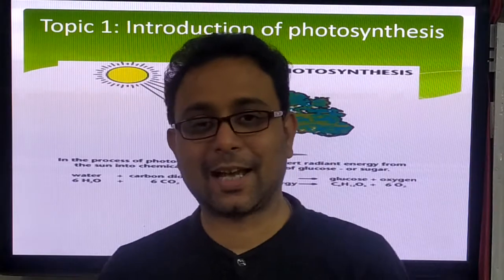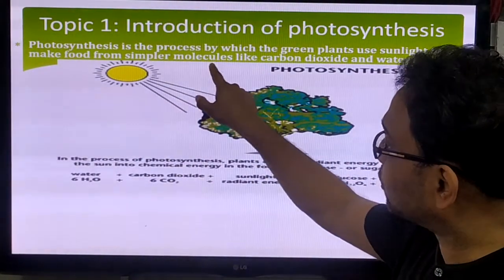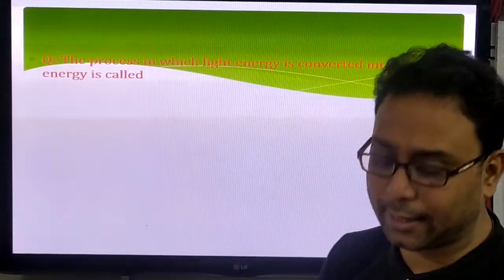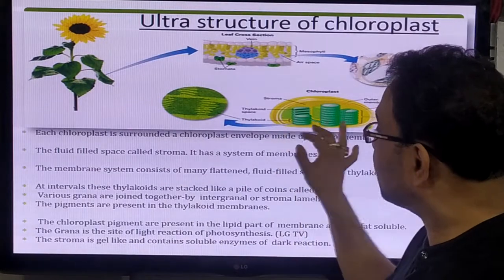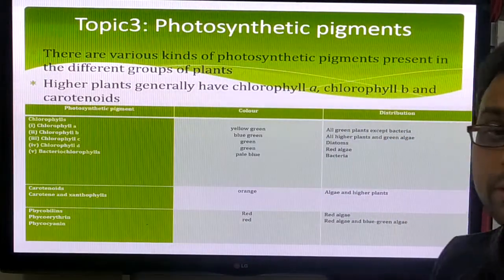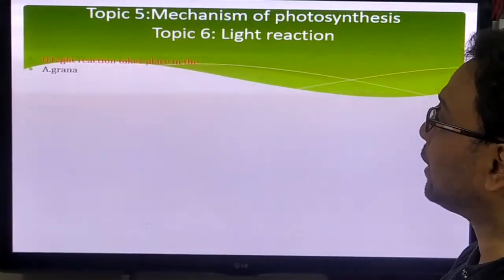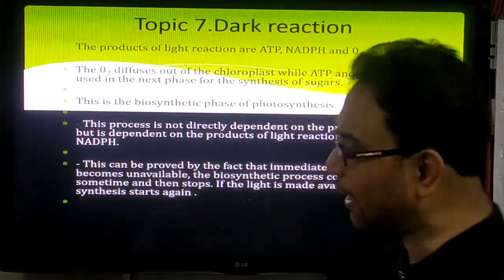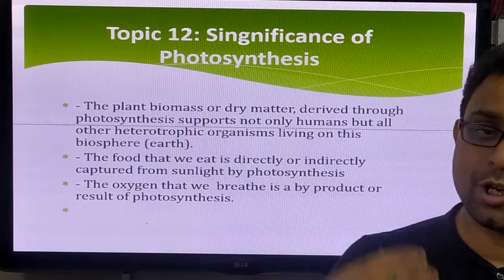CBSE Class 7 : Nutrition in Plant ll Day 2 By Arunavasir